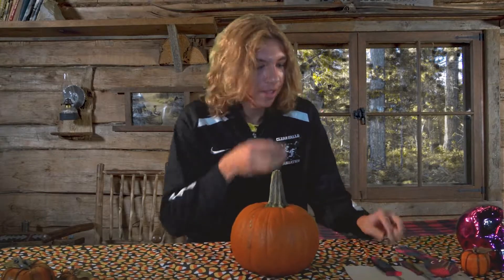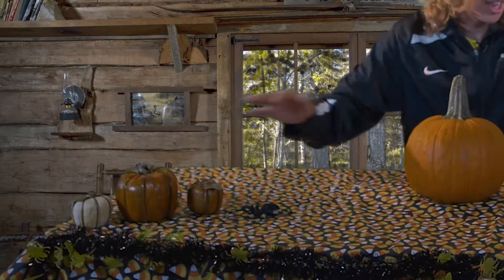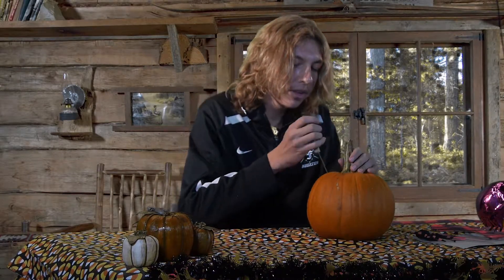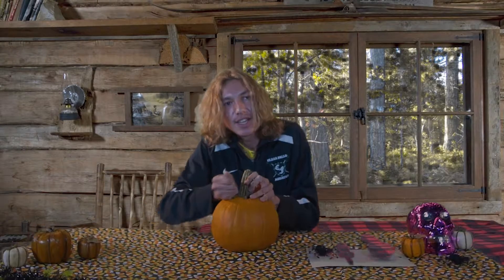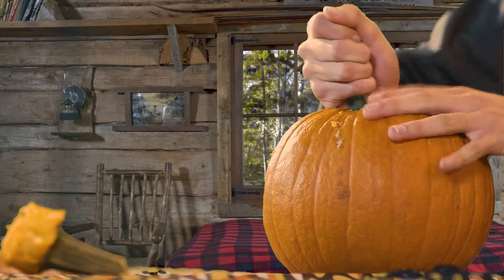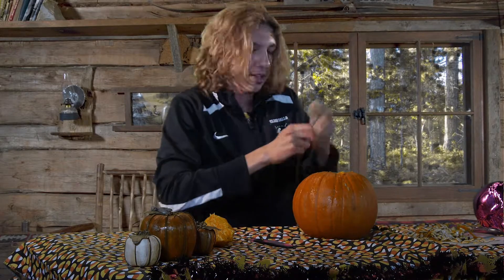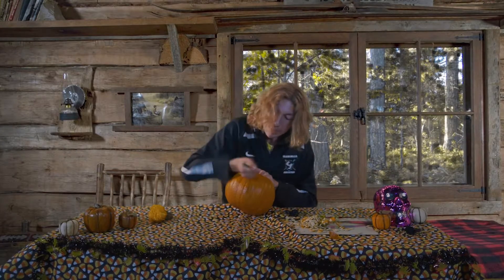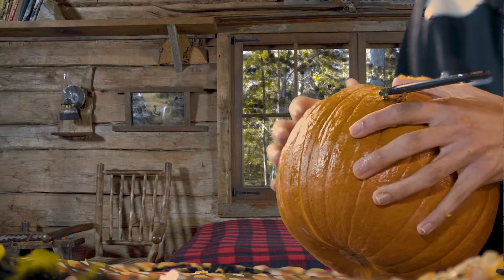Carving With Cole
Happy Halloween! Here's just a little tutorial on how to properly carve a pumpkin, I only go a little insane it's fine :)